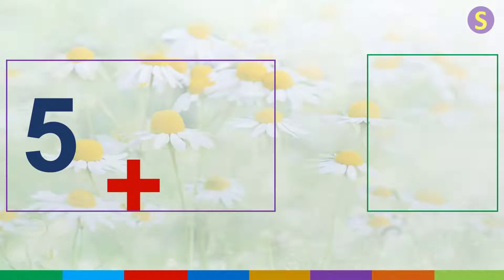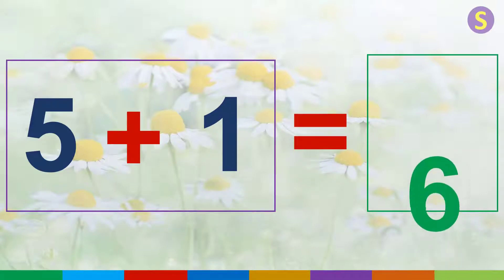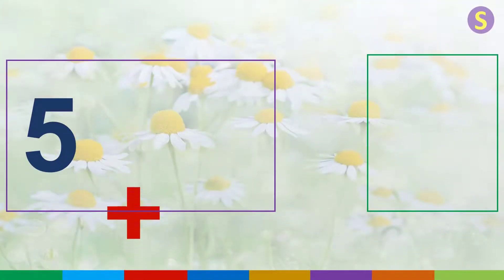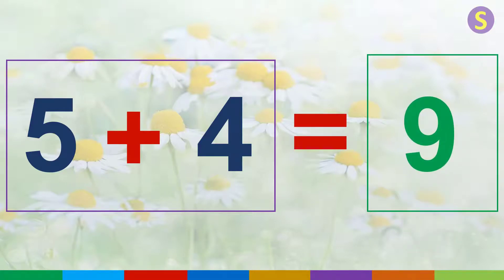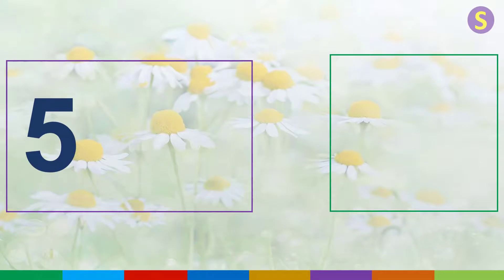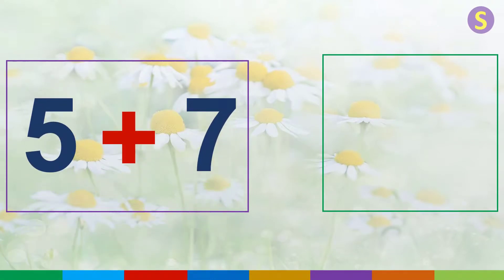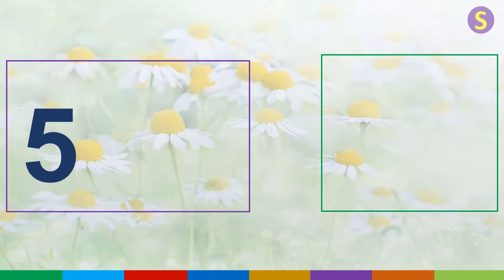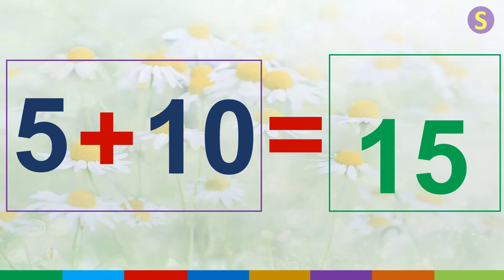Learn Basic Addition for Kids - Adding the number 5 to the number 0-9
Learn Basic Addition for Kids - Adding the number 5 to the number 0-9 in a fun and interactive way.